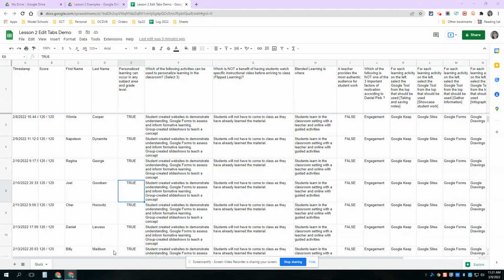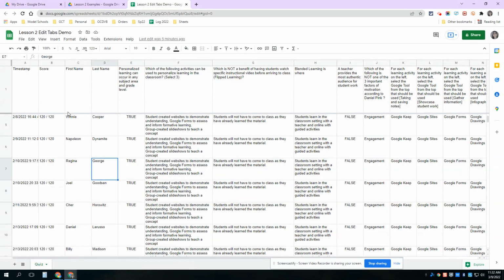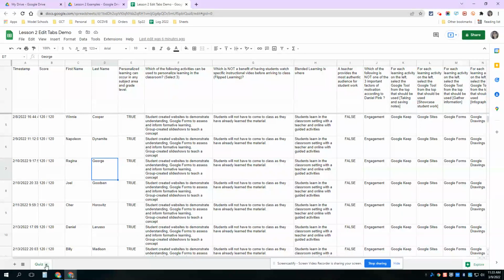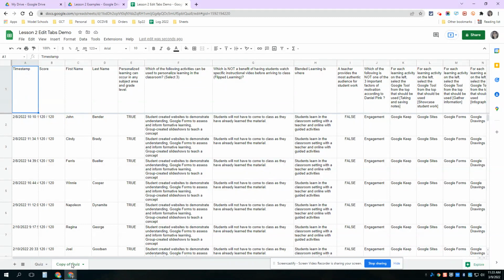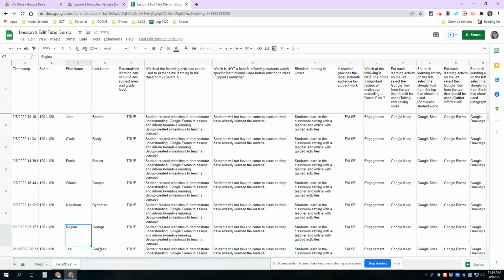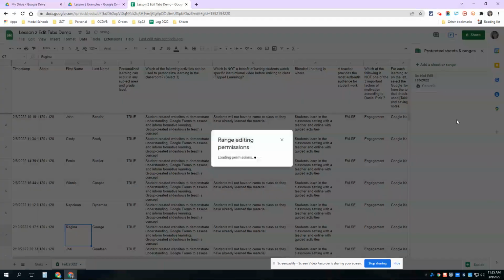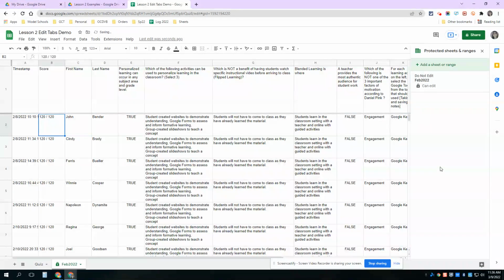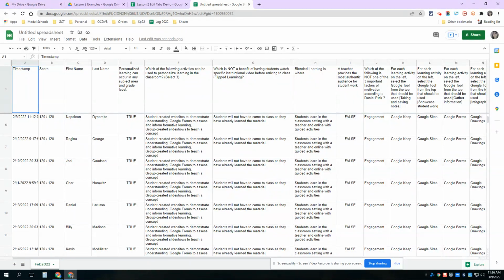Working with Tabs in your Sheet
You can perform bulk actions within your sheet such as duplicating a tab, renaming it, and applying a color. You'll also learn some other options that are available for tabs within your Google Sheet.